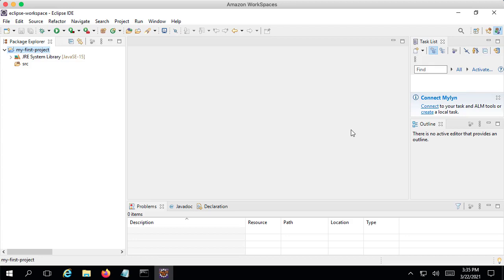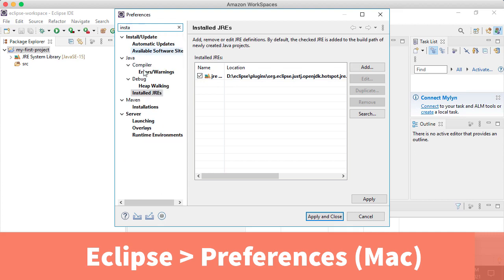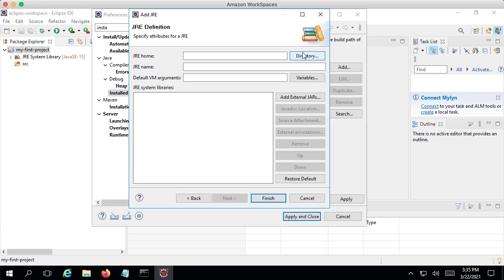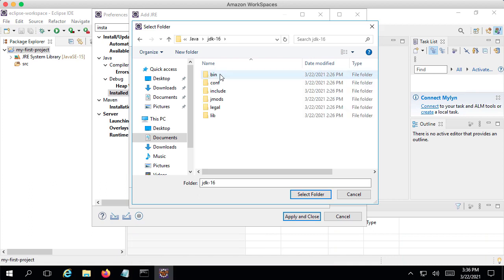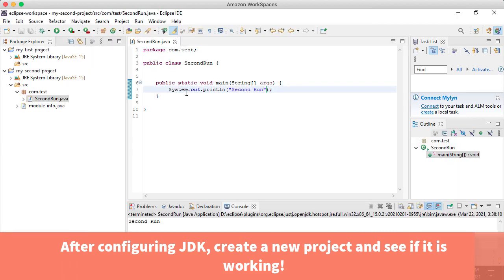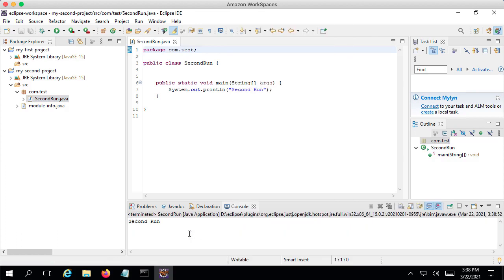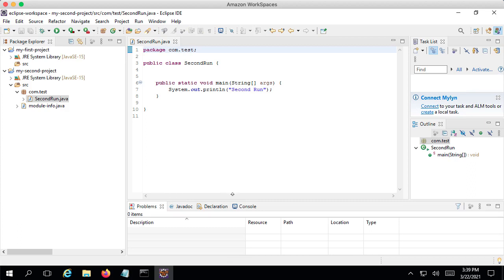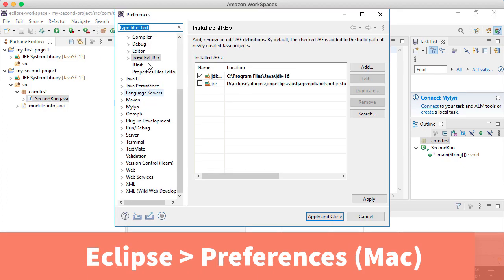Troubleshooting Eclipse - Configuring Java JDK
Our Top 10 Courses
30+ Courses. 500,000+ Learners. Amazing Reviews.